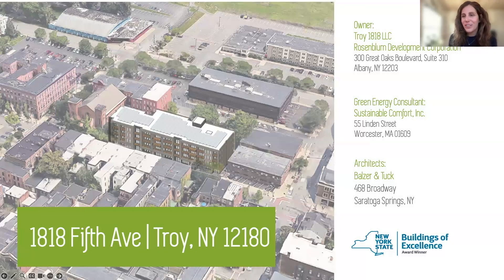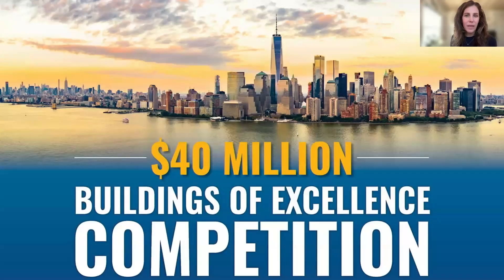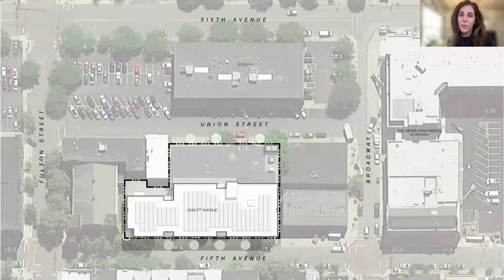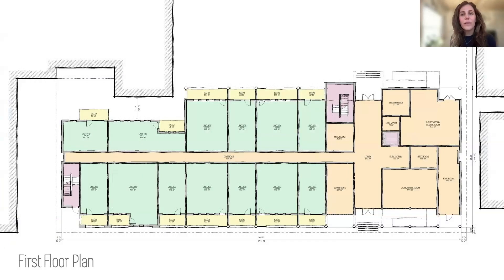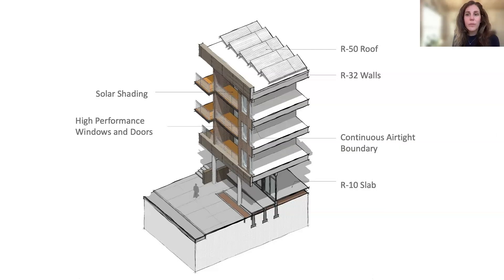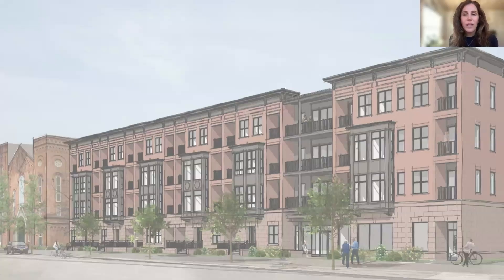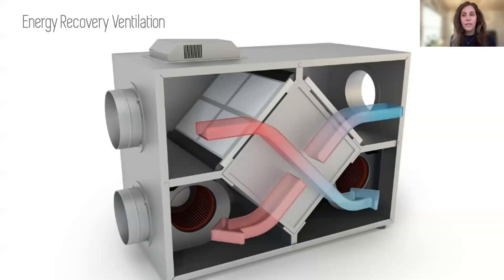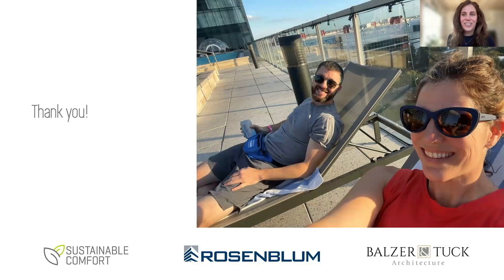1818 15th Ave Passive House in Upstate NY | Michelle Tinner | RB24 Hour 6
Michelle Tinner talks about the 1818 5th Avenue Phius project near Albany, New York. Her presentation was part of the global online conference, Reimagine Buildings '24, produced by Passive House Accelerator with support from NYSERDA, the New York State Energy Research and Development Authority.